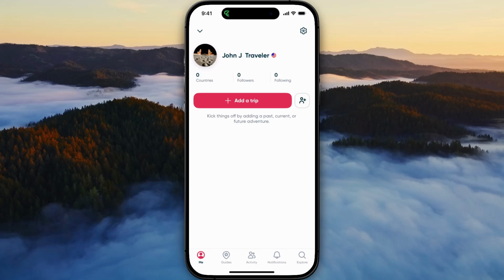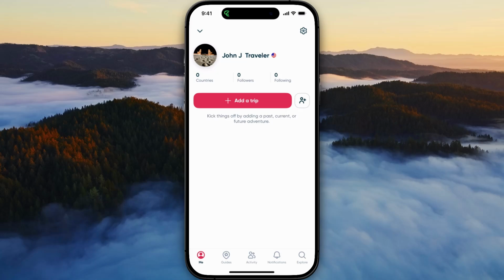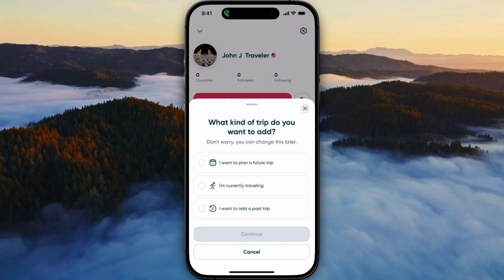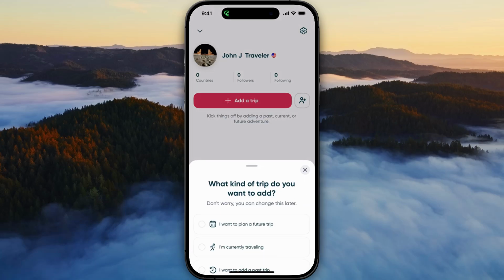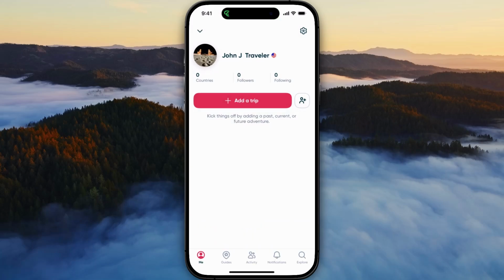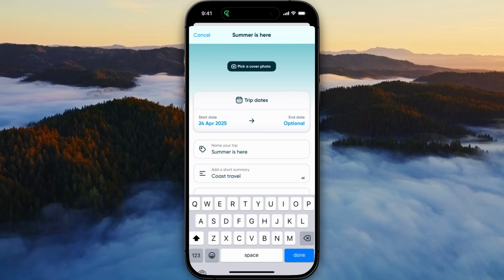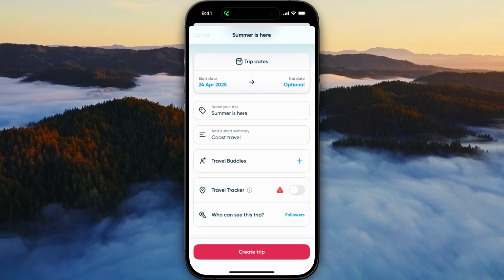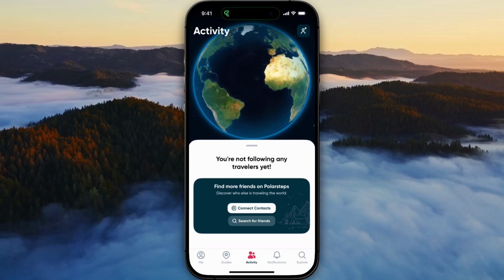How to Use Polarsteps (2025) - Track Your Travel Easily!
"Learn how to use Polarsteps in 2025 to effortlessly track your travels, create stunning travel journals, and share adventures with friends. Step-by-step guide included!"